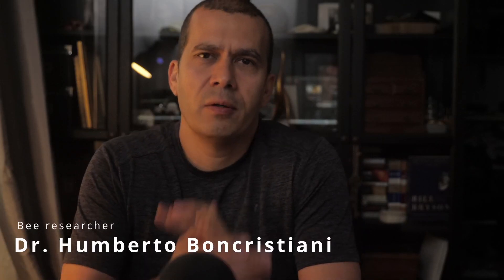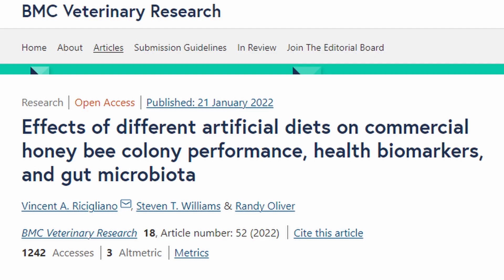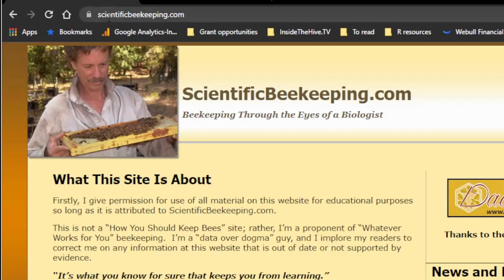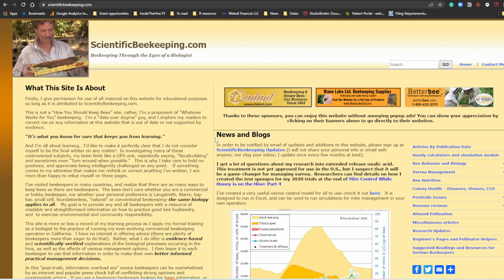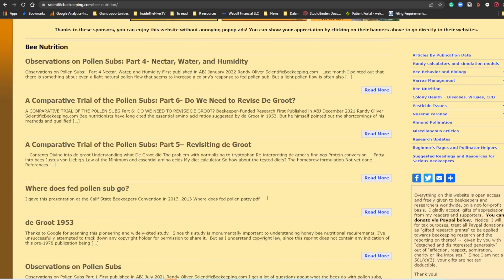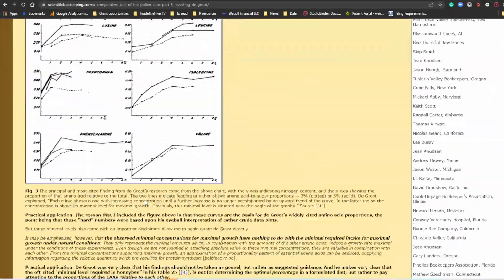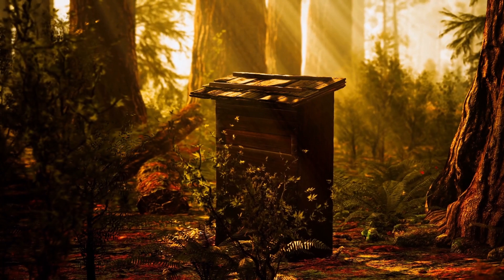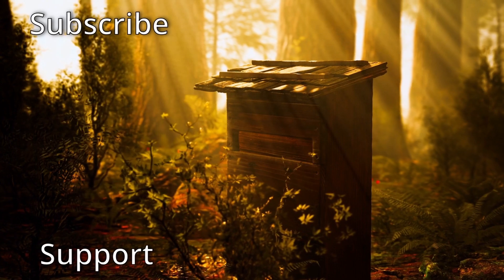Best protein patty for honey bees? Homebrew recipe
Nutrition is one of the most important aspects of beekeeping. However, it is not a simple area of research and unfortunately, honey bee researchers have a long way to go to identify what is the best for bees in each different condition and time of the year.
Randy Oliver together with Dr. Vincent Ricigliano from the USDA published an interesting scientific article comparing different nutrition brands in the market and the results were quite interesting.  This is a video showing where the recipe for homebrew is on Randy's website.
Other videos you might enjoy:
Reach out on social media.